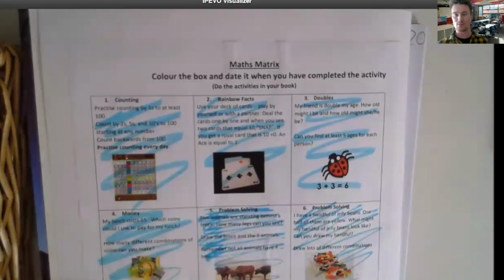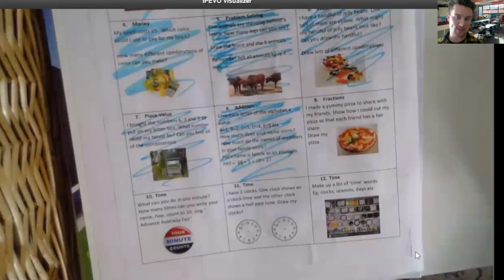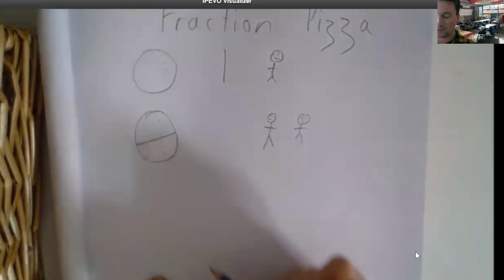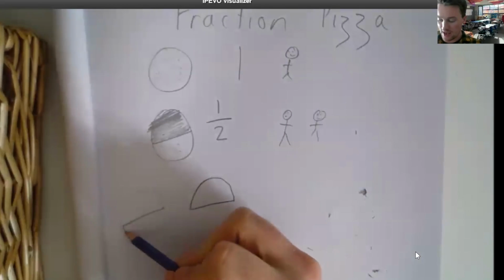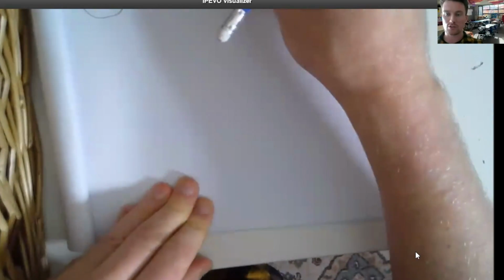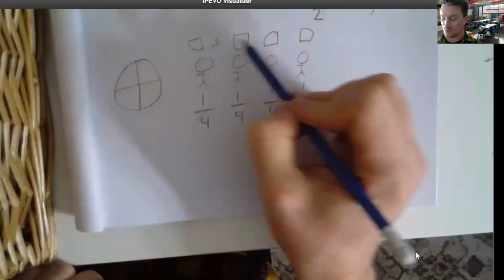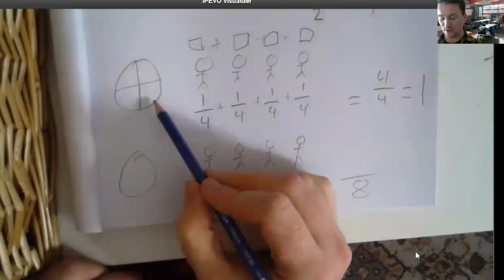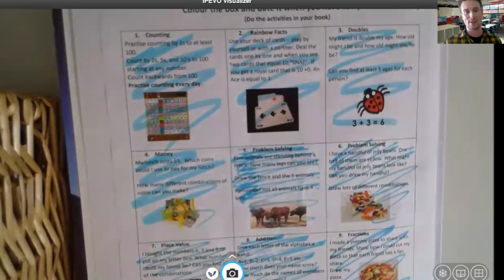Maths Matrix Square 9